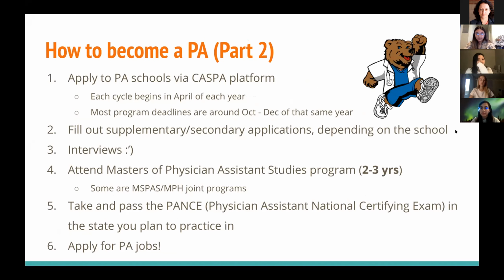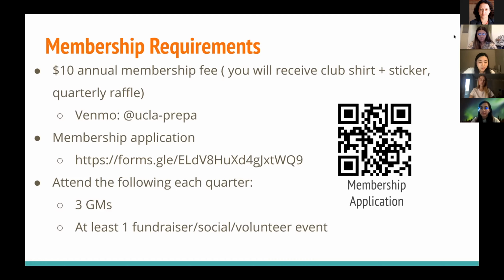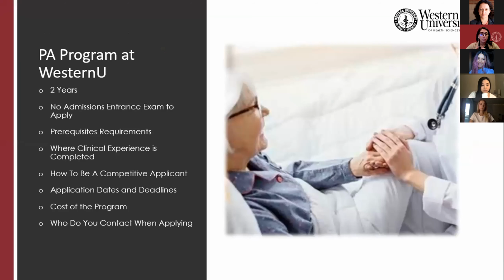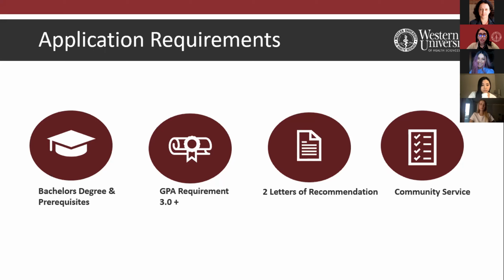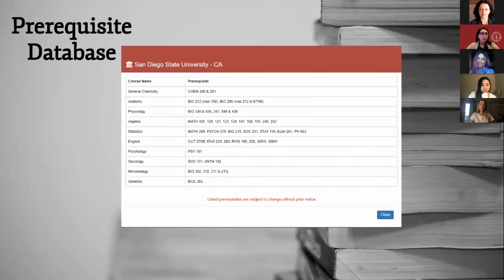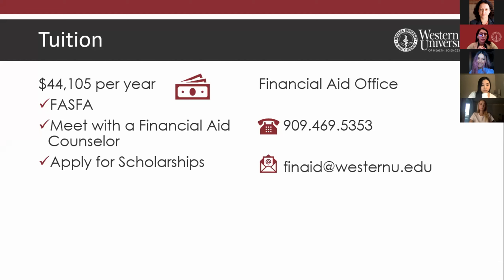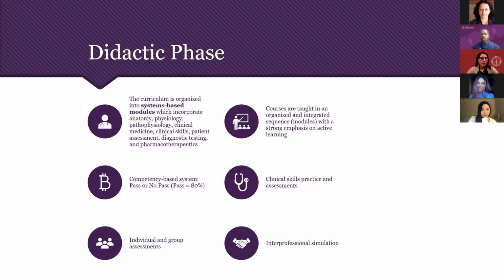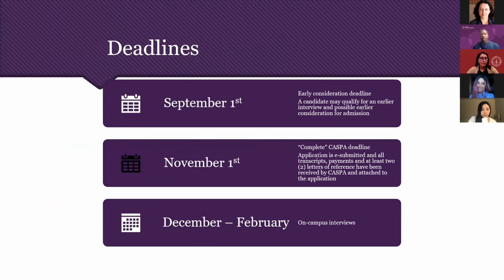Physician Assistant (PA) Jumpstart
In this program, students will learn about the application process and requirements of PA programs from Admissions Representatives of various PA programs and have the opportunity to network with current graduate students and/or accomplished PA professionals.

Agenda:
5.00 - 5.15pm: Welcome Students - Short Introduction of Pre-PA Club
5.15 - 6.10pm: PA Admissions Presentations
5.15pm - 5.30pm: Western University
5.30pm - 5.45pm: Marshall B. Ketchum University
5.45pm - 6.00pm: Cal Baptist University
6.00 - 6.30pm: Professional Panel